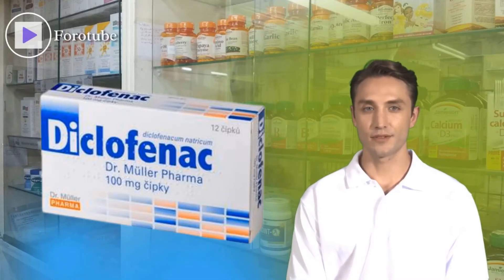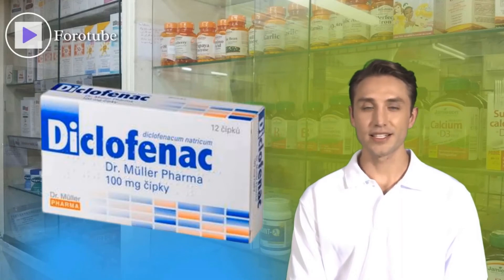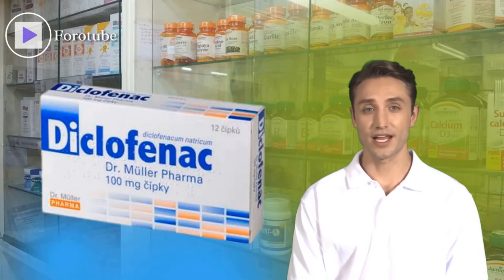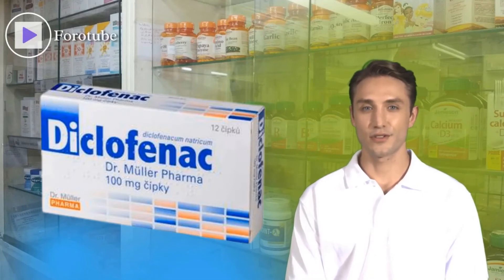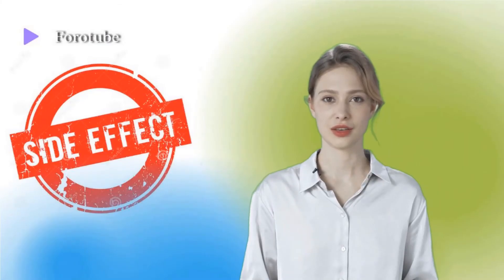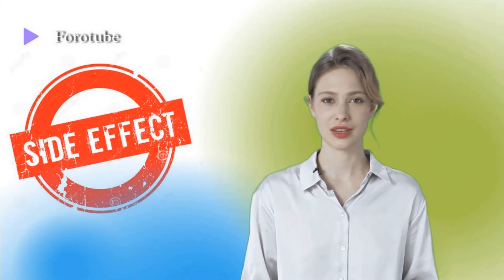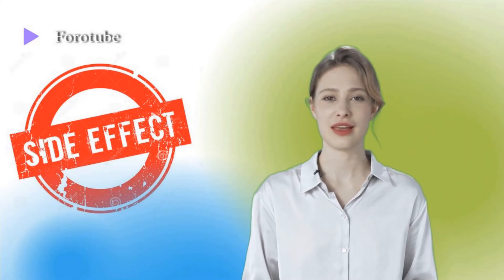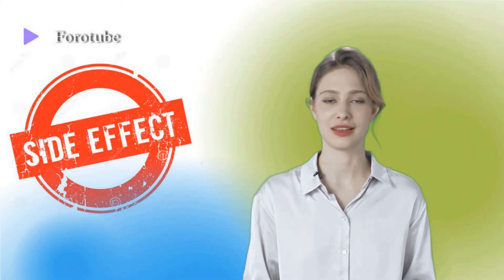DICLOFENAC SIDE EFFECTS 💊 - ForoTube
Diclofenac is a nonsteroidal anti-inflammatory drug used to relieve pain, swelling and stiffness in conditions such as arthritis. It's a member of a group of medicines called COX-2 inhibitors that work by reducing the production of prostaglandins, which cause pain and inflammation in the body.

Diclofenac doesn't have any major side effects except in rare cases when it can cause heart attack or stroke. If you're taking diclofenac and you experience symptoms such as chest pain or shortness of breath, seek medical help immediately.
Common side effects include: